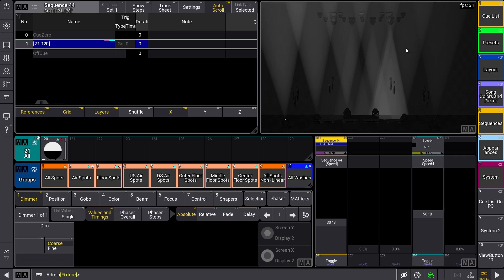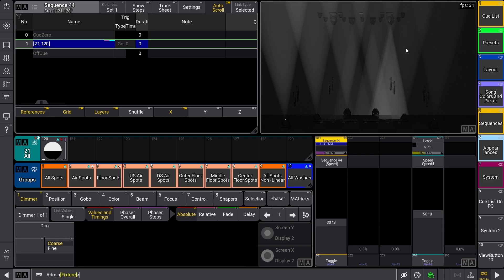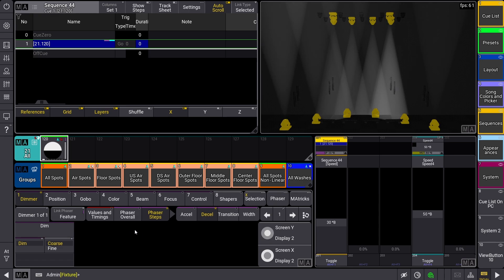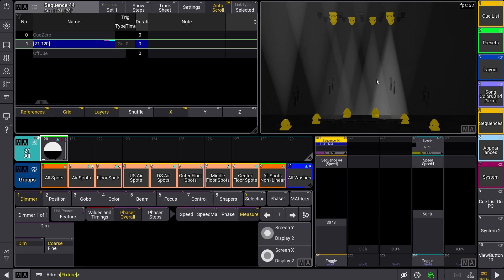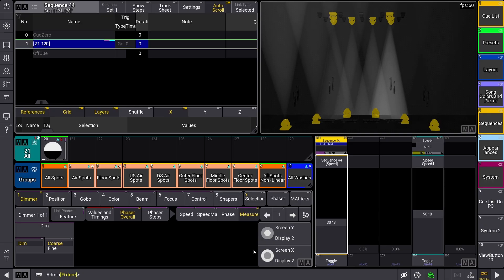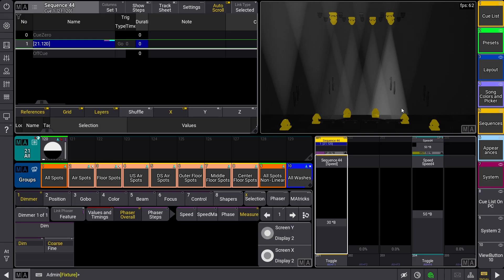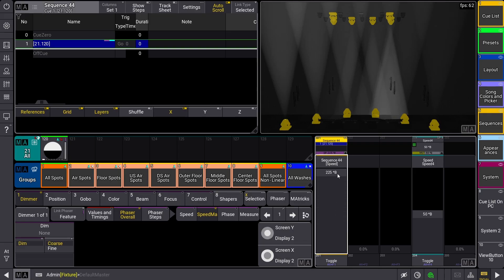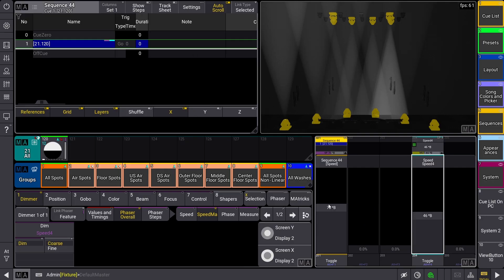Speed Masters and Live Phaser Speed Workflow Tips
If you have ANY questions about MA3 phaser playback speed control, speed masters, sequence speed masters, how they all interact, you will find the answers in this video! I'm going over speed scale, syncing speed masters, and some different workflows for managing speed overall in your show file.

This video was recorded on MA3 v2.3.1.1

If you're looking for information on how to manage base phaser speed in the programmer, watch this (it's 5 minutes!)

If recipes aren't your thing yet or you want to understand them better, this video will change your life!

For more information on my workflow with recipes and phasers (yes, including speed), you need to see this

"And this is the judgement: the light has come into the world, and people loved the darkness rather than the light because their works were evil." - John 3: 19

00:00 - Intro
01:14 - Defining "Base Speed"
03:16 - Introducing Speed Masters
04:30 - Individual Phaser Global vs Sequence Speed
05:10 - Syncing Sequence Speed to Global Speed Master
06:25 - Adjusting Speed Masters via Command
08:05 - Speed Scale and Speed Adjustment Functions
09:39 - Speed Scale with Synced Speed Masters
11:09 - Speed Scale and Individually Managed Phasers
12:08 - Workflow Tips
14:55 - User Variables for Speed Settings
15:40 - More Workflow Tips